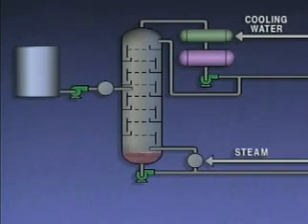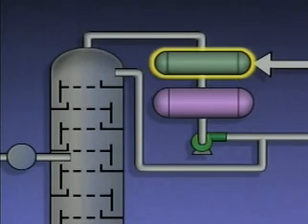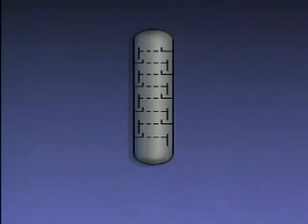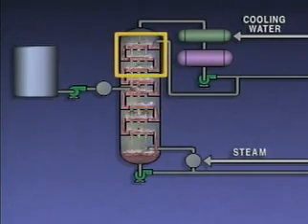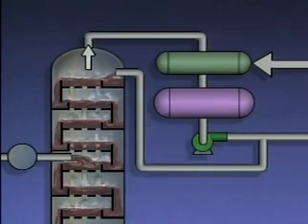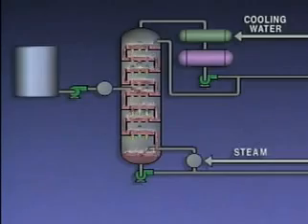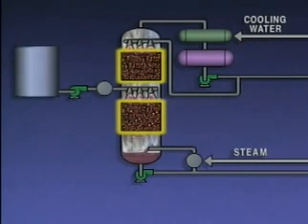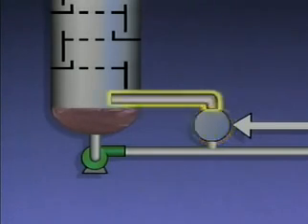Crude Oil Distillation Process Part 1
Distillation of crude oil (Fractional Distillation)